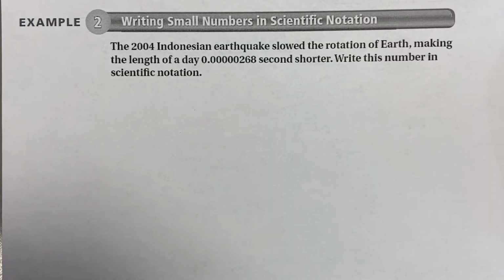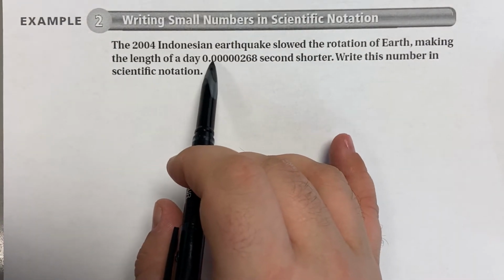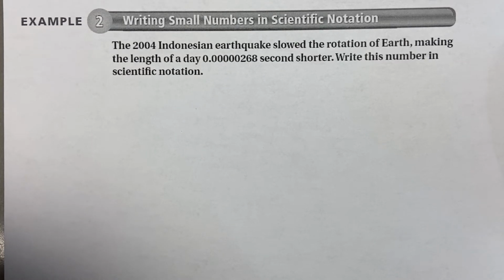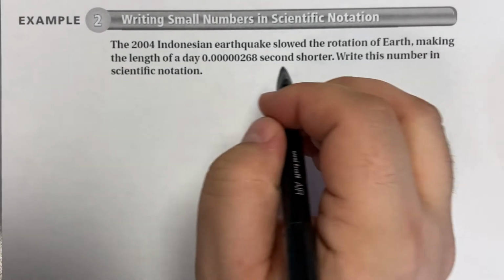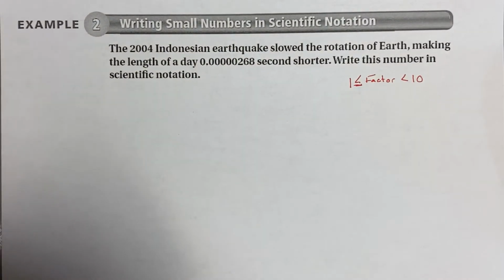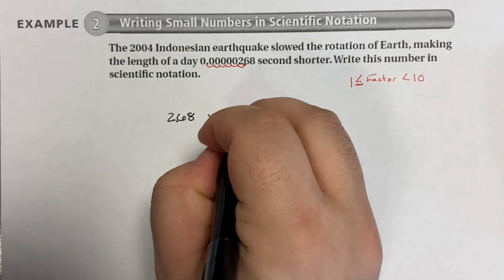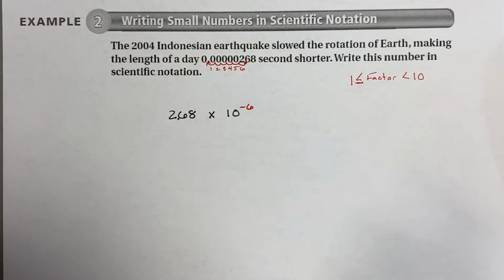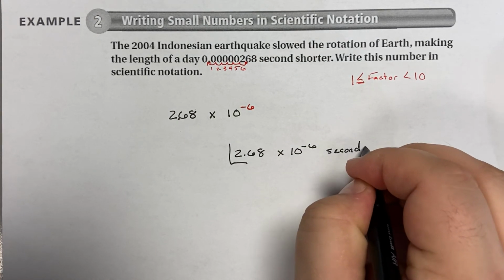7PA 9.6.2 Writing Small Numbers in Scientific Notation